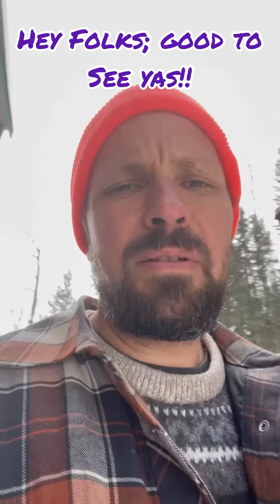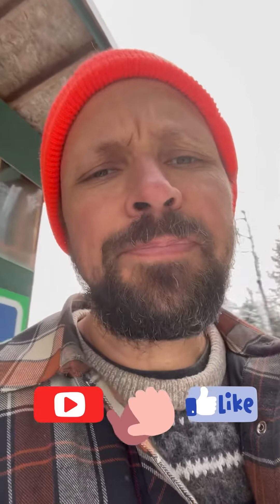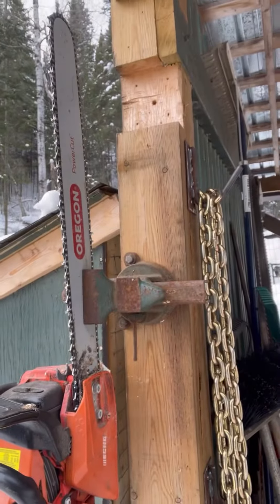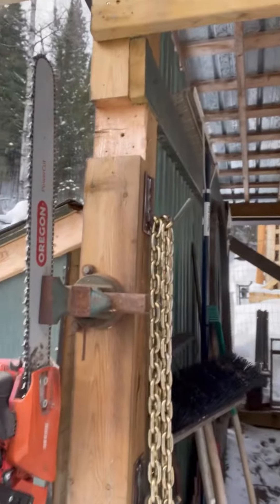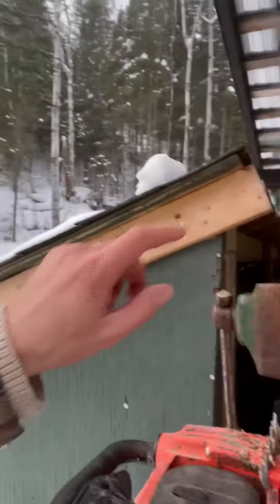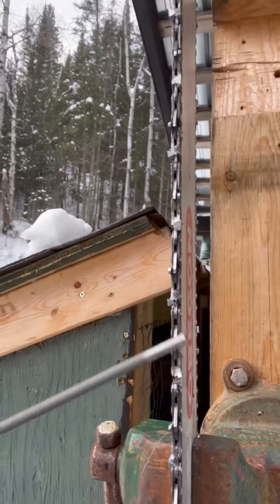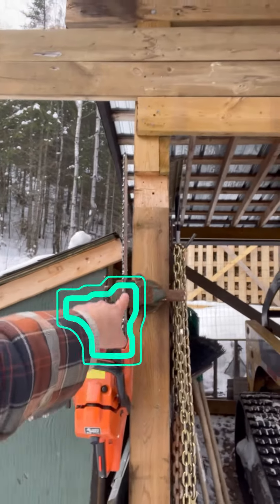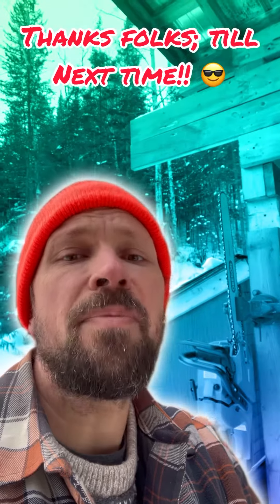Sharpen Your Saw Chain, Not Your Back Pain; Simple Ergonomic Fix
Hey Folks, welcome to the channel. This vid demonstrates a simple modification you can do to eliminate strain on your back when you are sharpening your saw chains. It’s been an enormous help to me for sure I know that; many times in the past I’d come home at the end of the day knowing my chain needs a sharpen before the next work day, and I’d sometimes put it off because my back was tired from the work day and the last thing I wanted to do was hunch over my saw and strain my back further. So then I’d end up putting it off and having to tailgate sharpen in the morning at the work site. It’s nice to come home now from a job and actually have a relaxing unwinding experience sharpening my saw and it’s ready to go for the next day. Give it I try, your back will thank you 😉